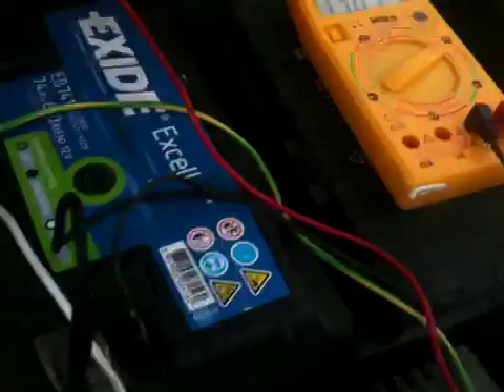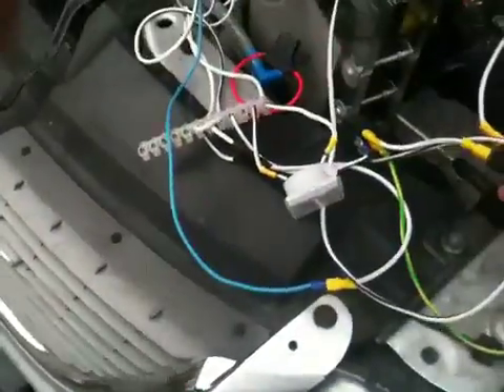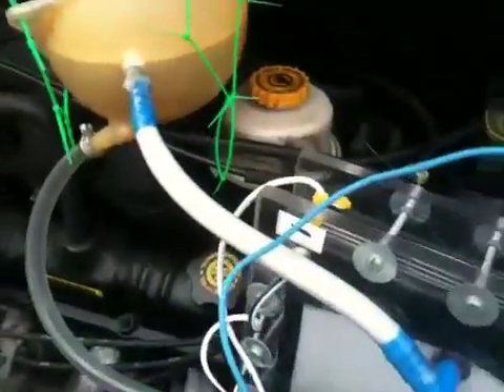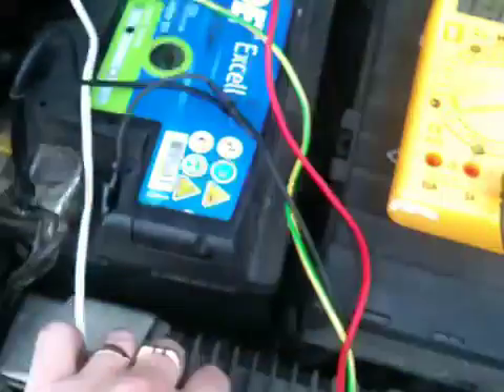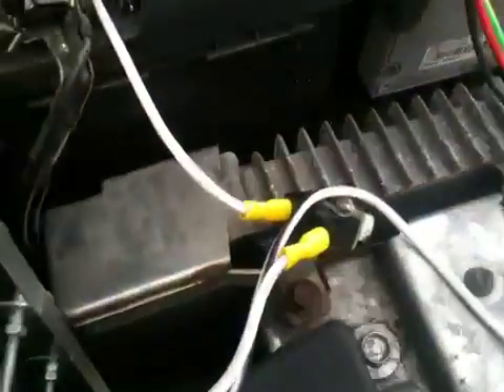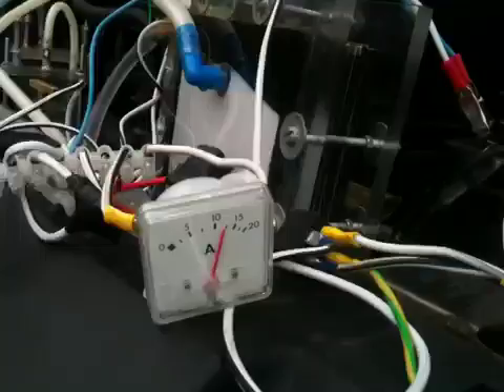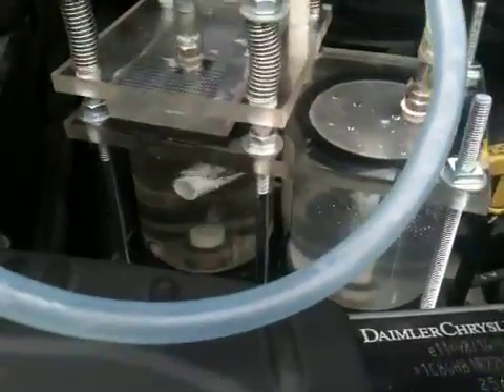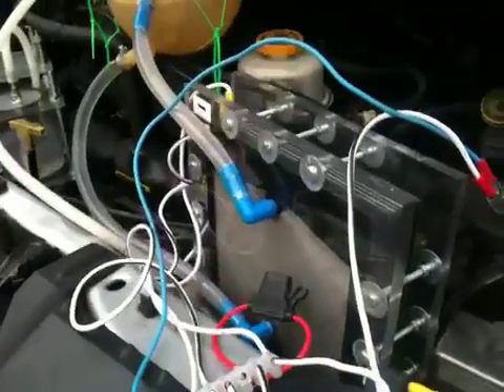Successful HHO test in my engine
I have now nearly completed my long long journey of producing hydrogen and injecting it into the engine of my car. I will be installing it in my vehicle next weekend. I have a lot more testing to do.